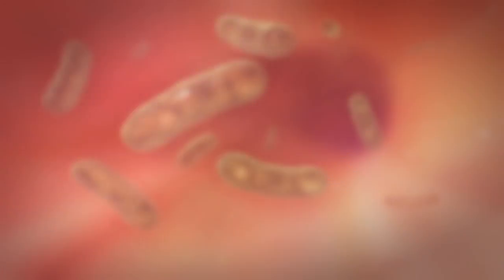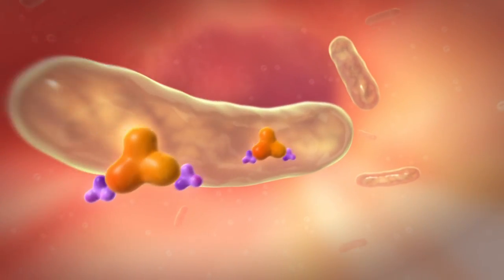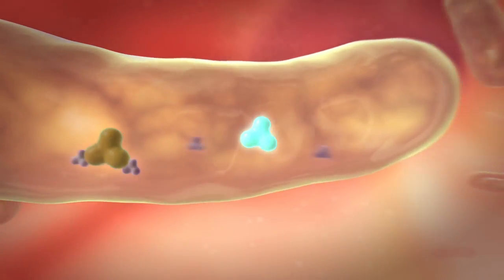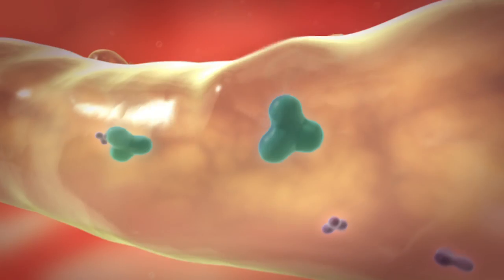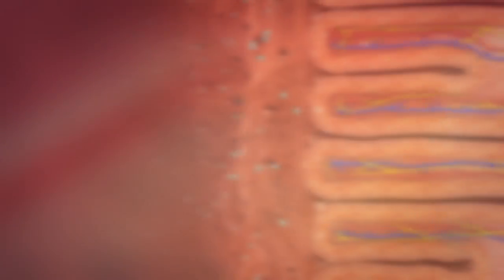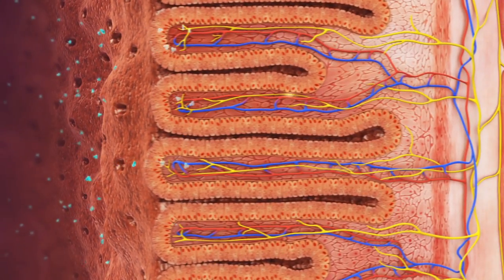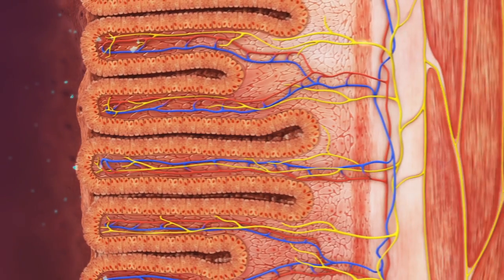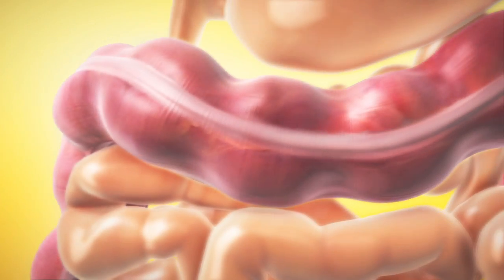Bowel Cleansing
Illustrating a sensitive subject

Shortly after their product launch, our client wanted to produce a 3D animation about their bowel cleansing product. Despite the sensitive topic, they wanted to illustrate not only the product’s mode of action on a cellular level, but also the treatment results in the bowel. Unlike other bowel cleansing products at the time, our client had developed a fruity flavor, making their product attractive for adult and pediatric patients alike. The aim was to produce different versions of the film for physicians, adult patients, and pediatric patients to address this diverse audience.